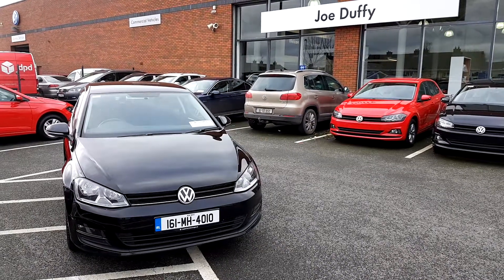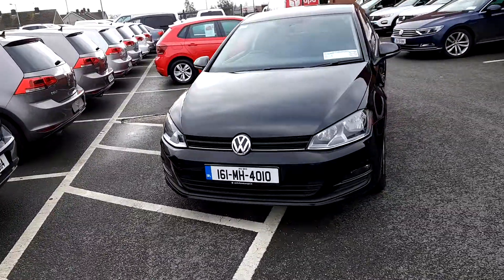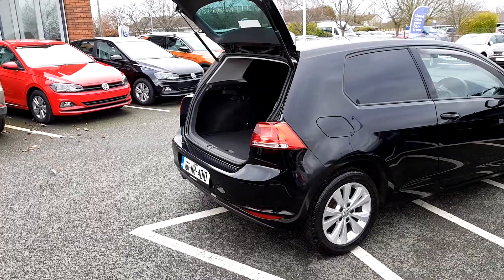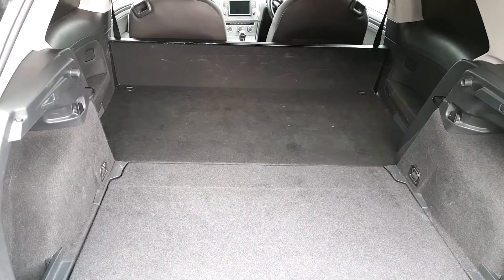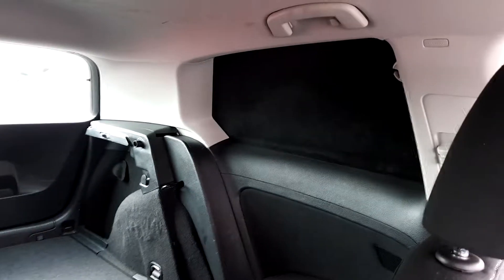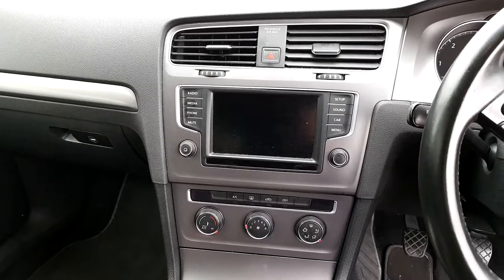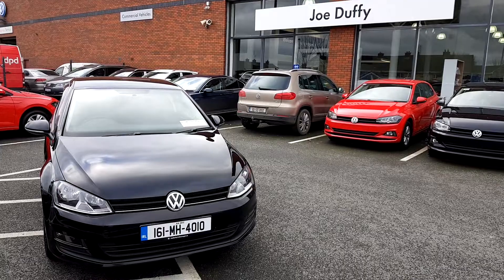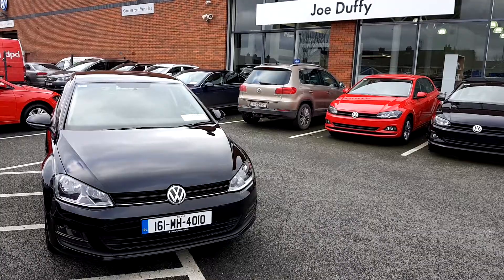Joe Duffy Navan 2016 Volkswagen Golf VAN TL 1.6TDI M5F 110 3DR 13,950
Here is a video of our Joe Duffy Navan 2016 Volkswagen Golf VAN TL 1.6TDI M5F 110 3DR 13,950. Please contact Sales to arrange a test drive today. Joe Duffy Volkswagen NavanPhone: 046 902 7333